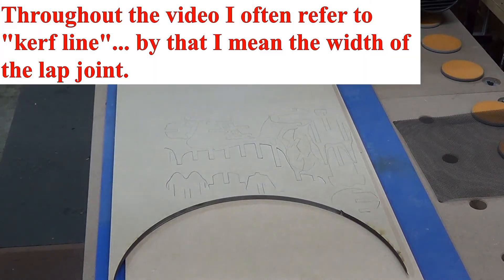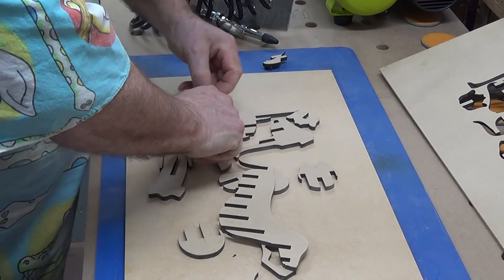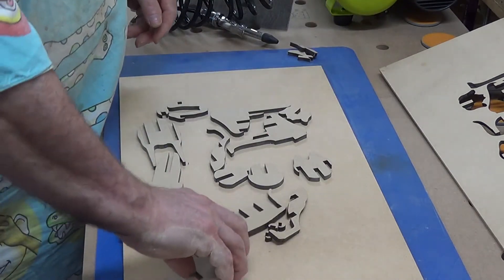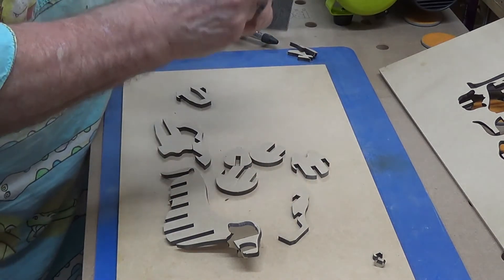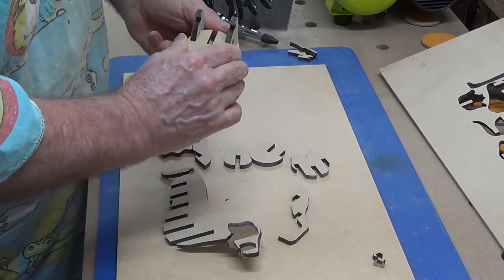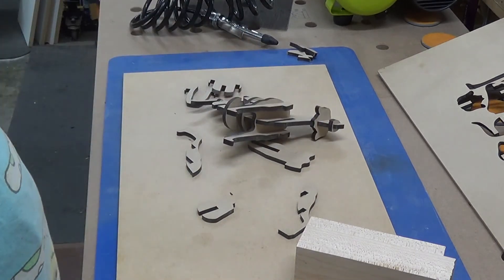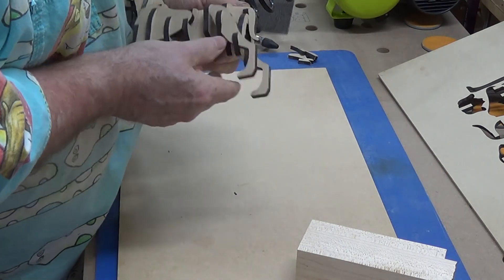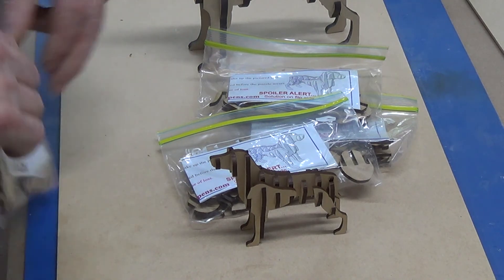Barking Mad Dog Puzzle (Frustrations of Actual Assembly)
This is a follow up to my previous SketchUp animation video of a Steve Good pattern . His two patterns can be accessed at the following link,
using "3D Dog Puzzle" and/or "Cuddling Cats" in the search column.

I made several "miniature" puzzles out of 3mm MDF and the "solution" on the enclosed instructions was not obvious.
Consequently I made a 6mm version to make it easier to film a video of it's assembly... "easier" ha-ha...  I should do a trial run before actual filming, however, where is the fun in that...
My incompetence serves as a good measuring stick for your sanity!

I'll leave the PDF details in the hands of Steve Good's catalogue, however, the link below will provide the SketchUp model and the CorelDraw (X8) files that I used to create this puzzle.
There is a 2016 version of SketchUp as it was the last 32bit free PC downloadable version. The other is 2018 64bit Pro.

Keep safe.